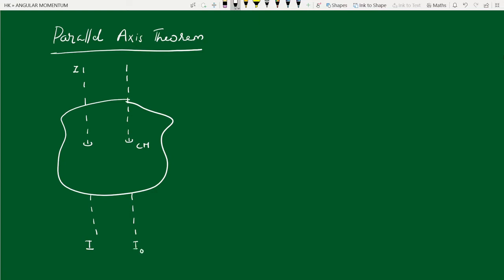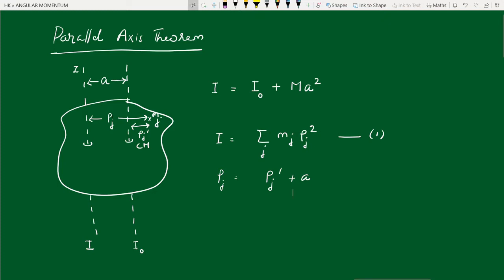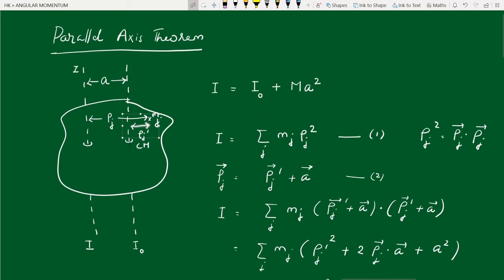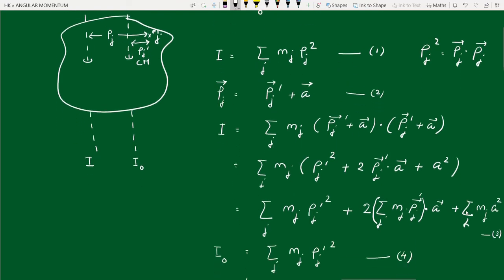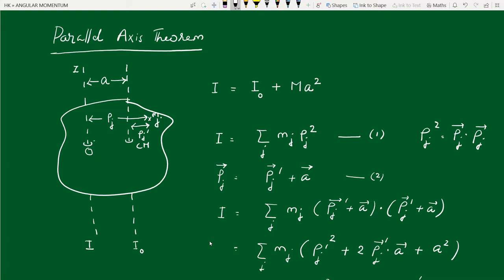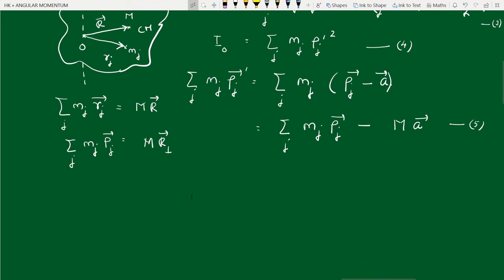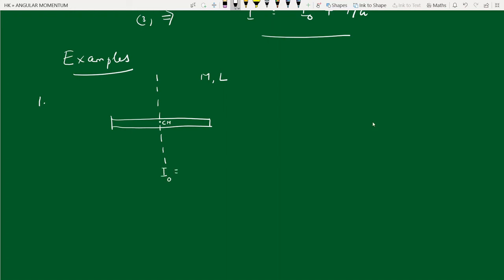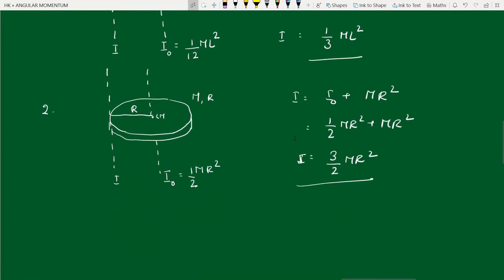Parallel Axis Theorem